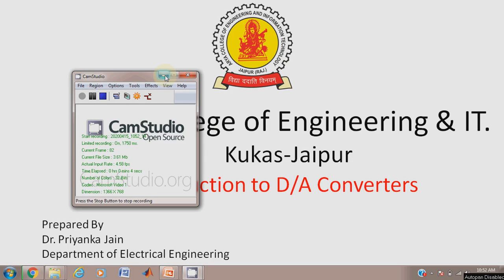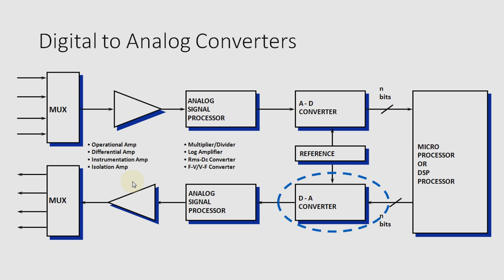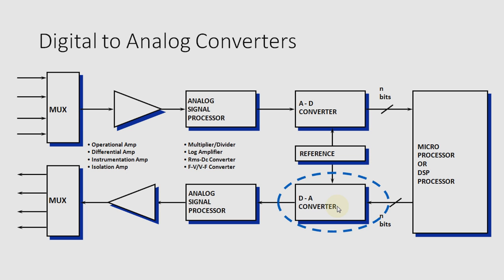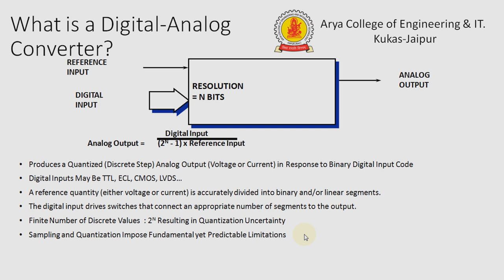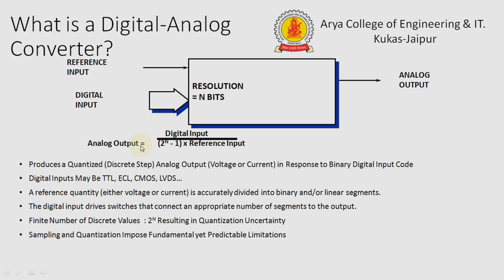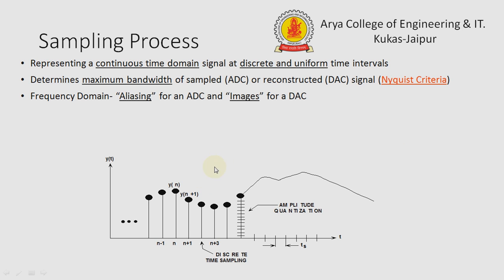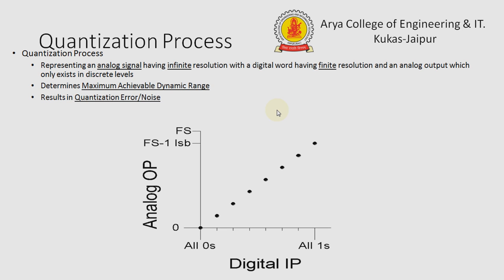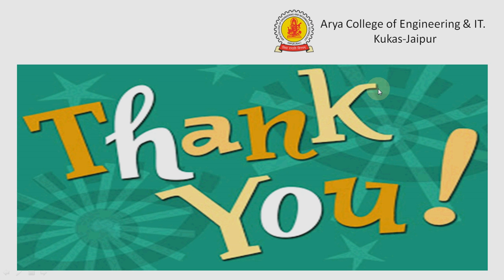D to A Conversion(Lecture 1)- Digital Electronic by Dr. Priyanka Jain | Arya College